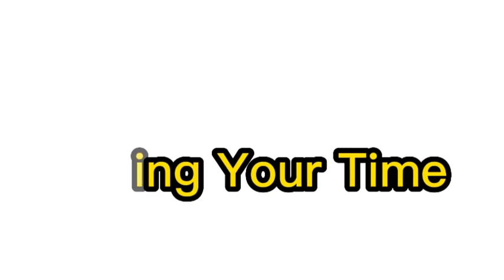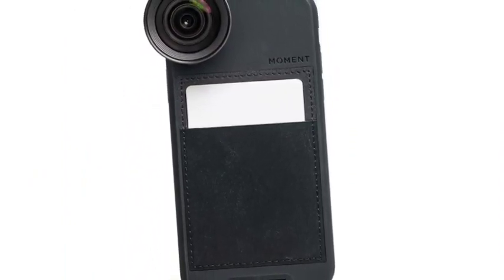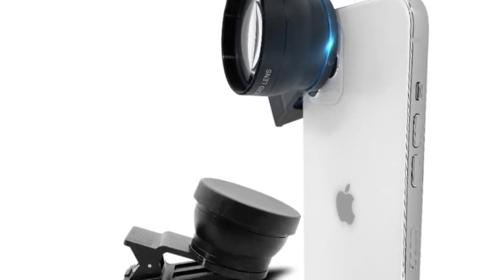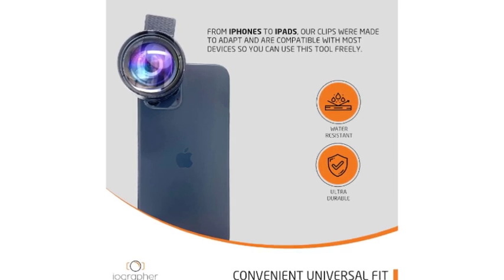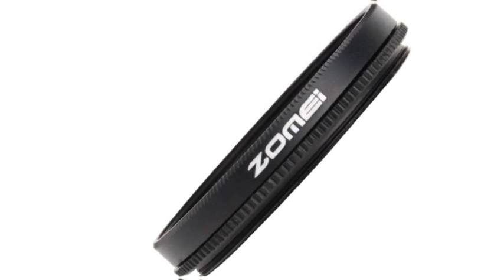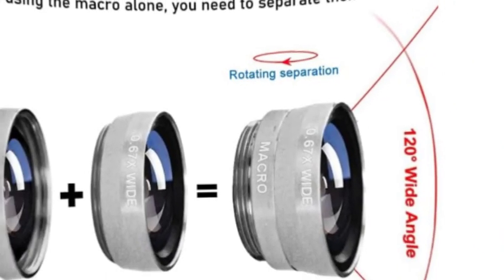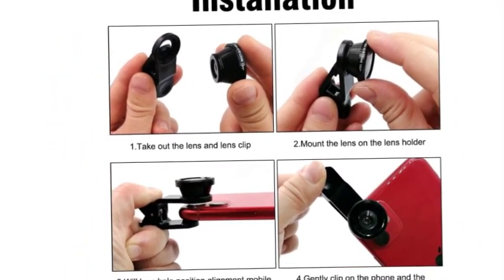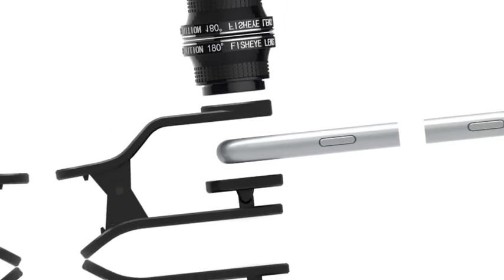Top 5 Best Iphone Lenses In 2024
NO 1 Moment Iphone Lenses =
No 2 iographer Iphone Lenses =
No 3 Zomei Iphone Lenses =
No 4 Anjielo Iphone Lenses =
No 5 Kenko Iphone Lenses =